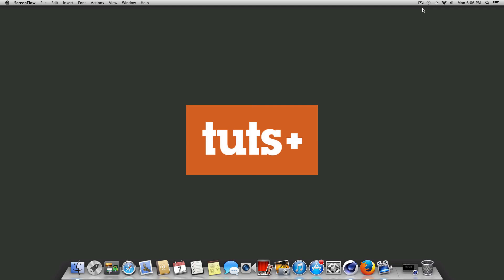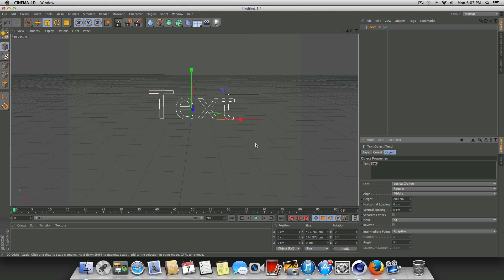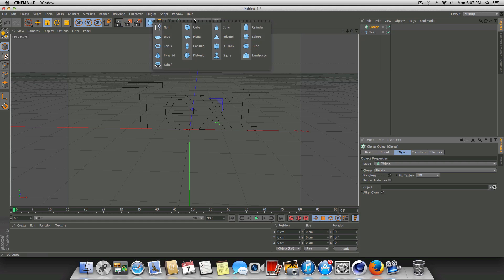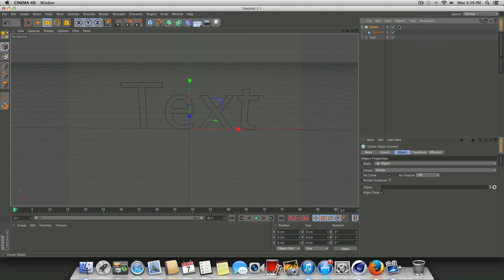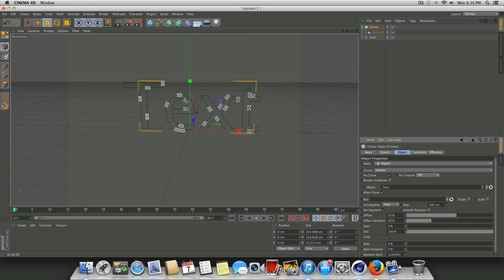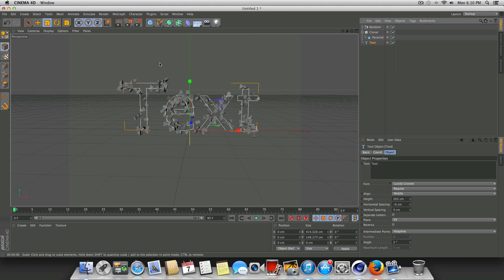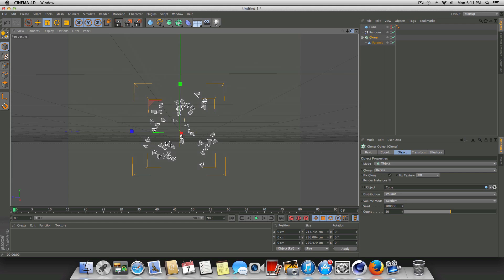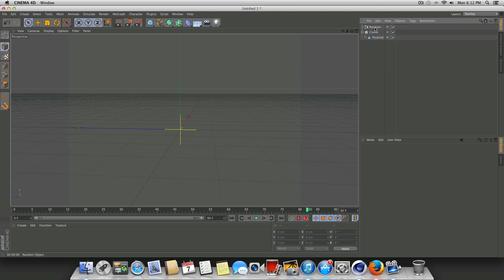How To Clone Objects To Splines In Cinema 4D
Hey guys, this tutorial will teach you how to clone objects to splines and various objects in Cinema 4D. I hope this video was easy to follow and understand.